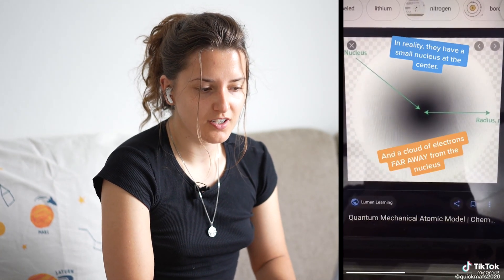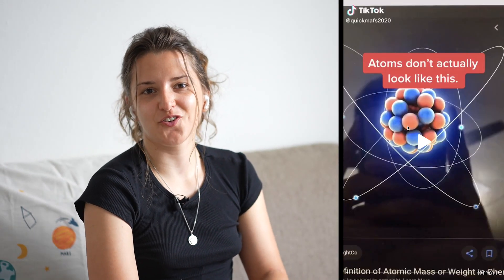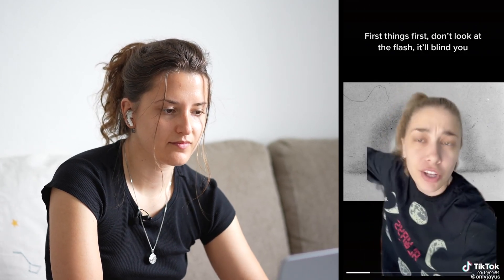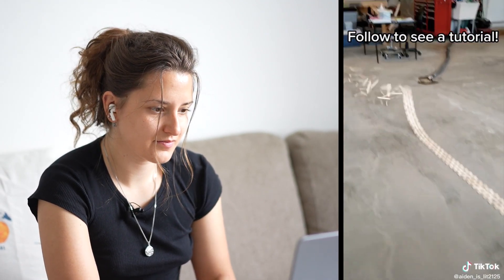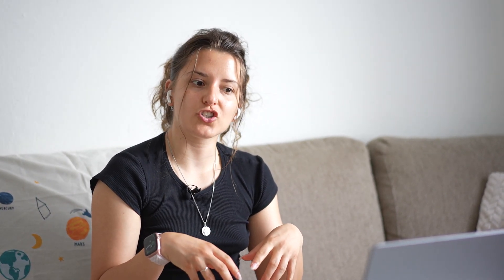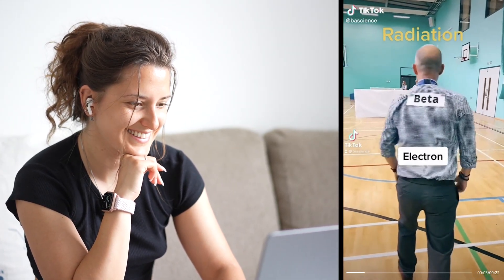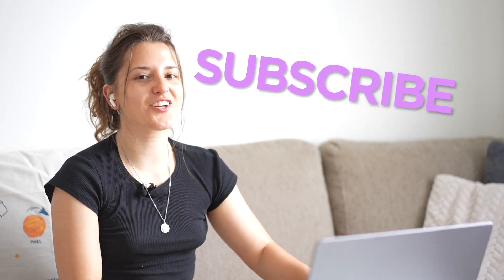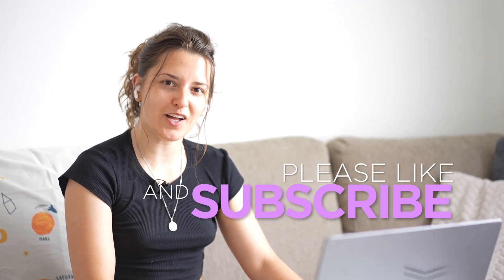Nuclear Physicist Reacts to SHOCKING TikToks about NUCLEAR Physics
In this video, I react to SHOCKING TikToks about NUCLEAR Physics from the perspective of a nuclear physicist. I go through the SHOCKING TikToks about NUCLEAR Physics and look through what is accurate information on TikTok about nuclear power plants, radioactivity, and nuclear Physics and react to it.

Hope you like the video about Nuclear Physicist Reacts to SHOCKING TikToks about NUCLEAR Physics.